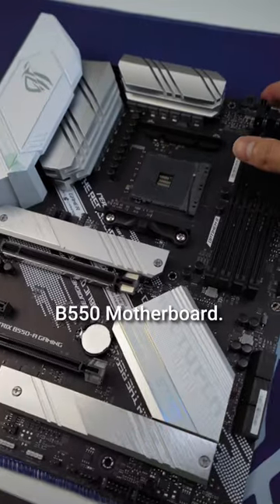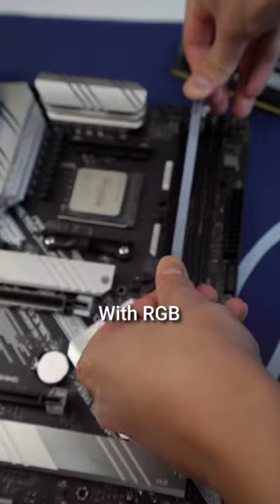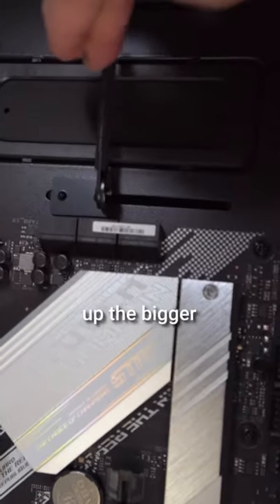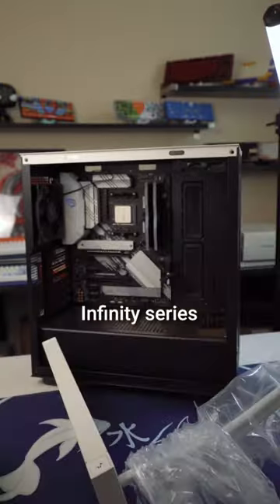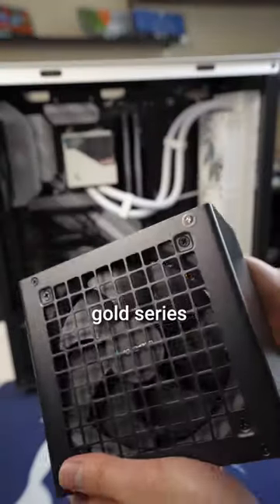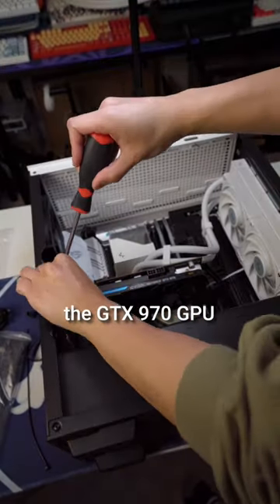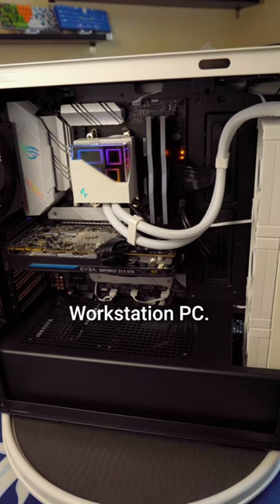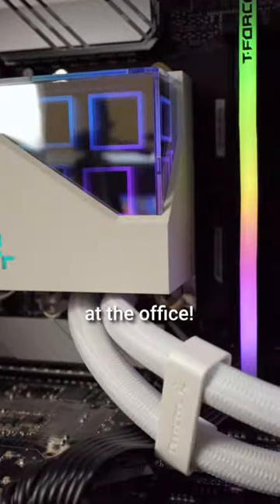Building an OP office PC for my assistant!